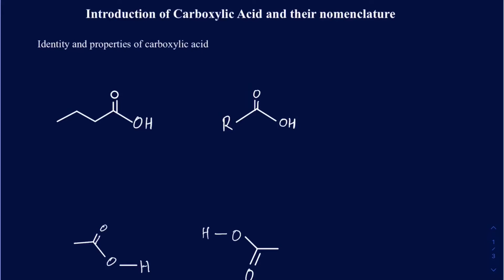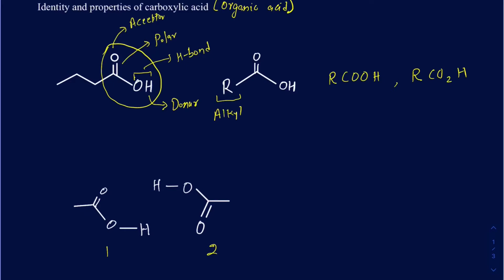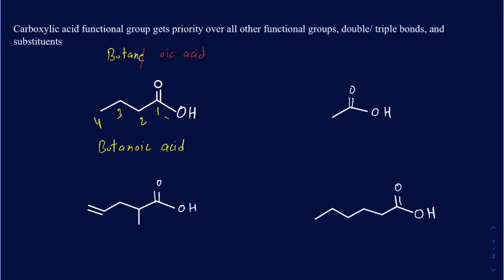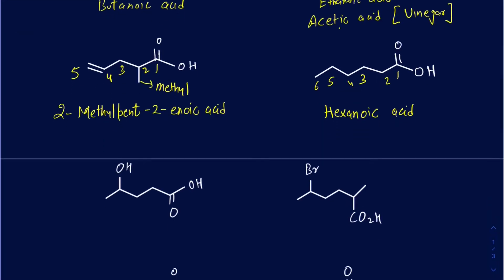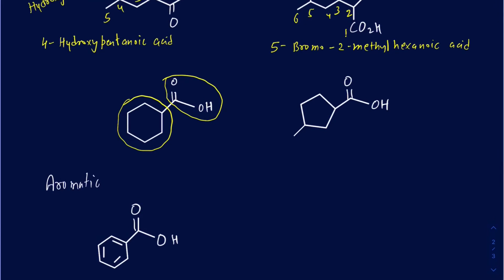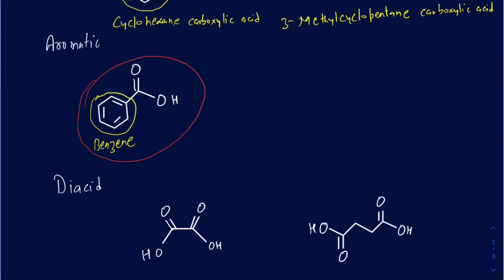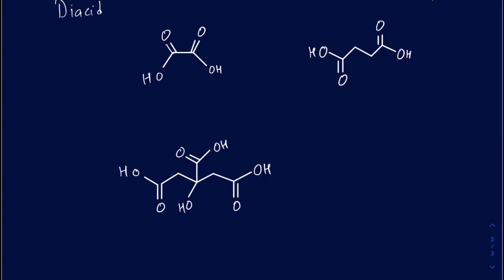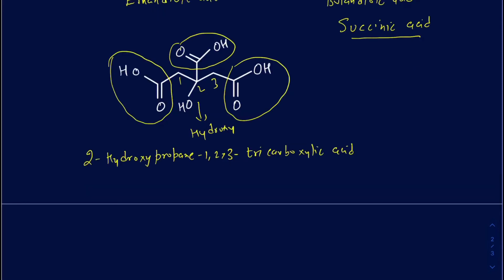Introduction and nomenclature of Carboxylic acids with multiple examples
IUPAC naming of Carboxylic acids. Why boiling point of Carboxylic acids is higher? Dimer form.
Details on naming Carboxylic acids